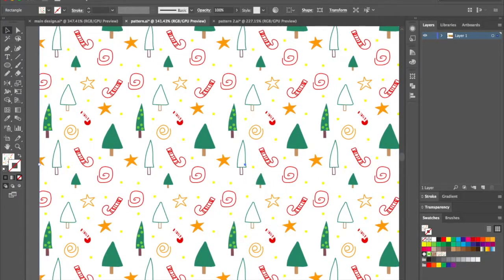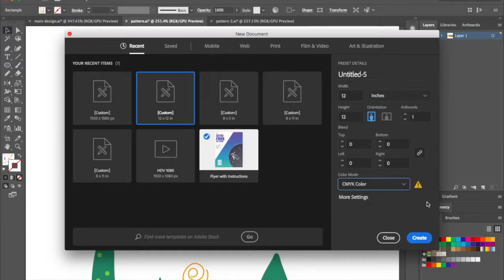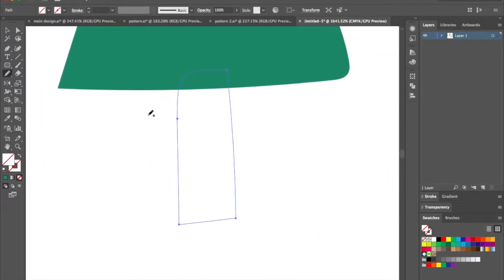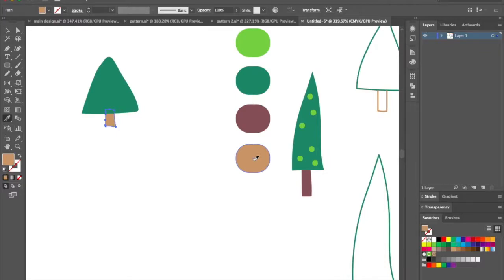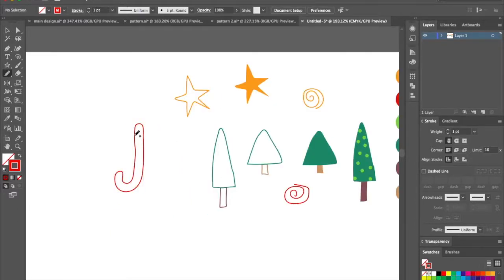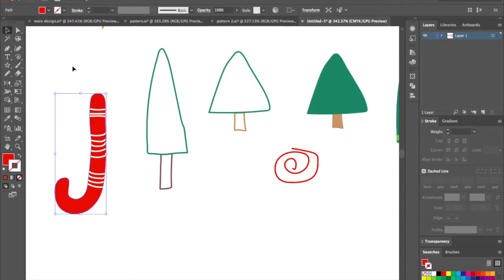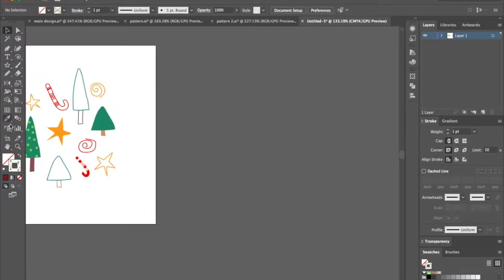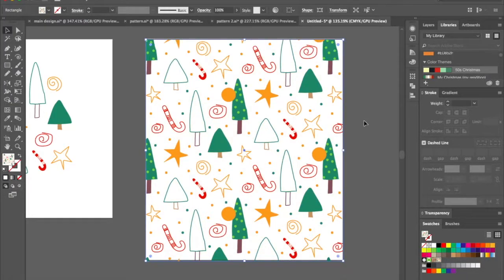How to make Christmas themed wrapping paper (hand drawn style)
I know, I know! Christmas is far away and we still have a lot of time to prepare for it! But there is nothing wrong in getting ready early 🙂 In this Illustrator tutorial you will learn to make Christmas themed wrapping paper in hand drawn style (we will draw using the mouse alone, stylus/pen/tablet is not required).

Colors used:
F89C3C
D52A27
8DC540
478263
7E5359
C09369

You can use this design/pattern to create a lot of other things like greeting cards, gift tags and even stickers to add to your presents. I have made some for you guys and they are available for download, for free!

FOLLOW ME ▹